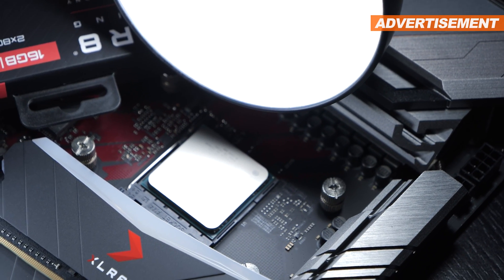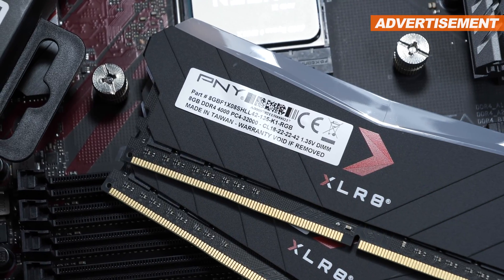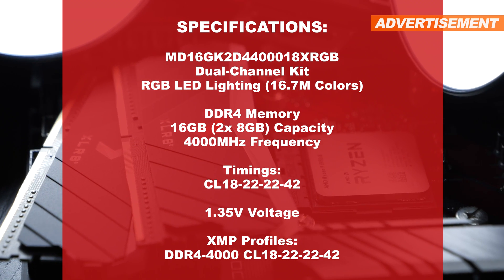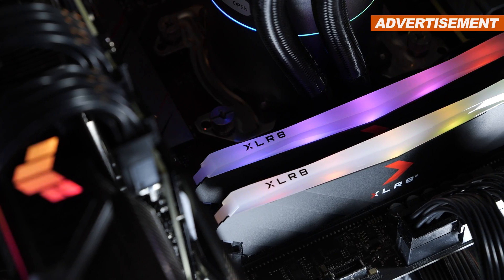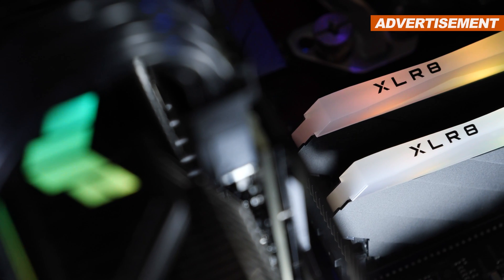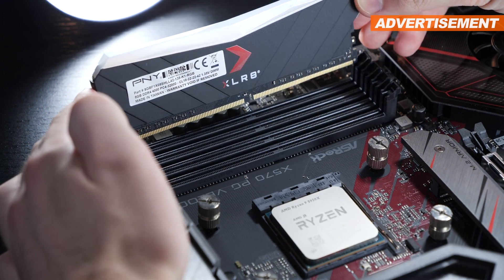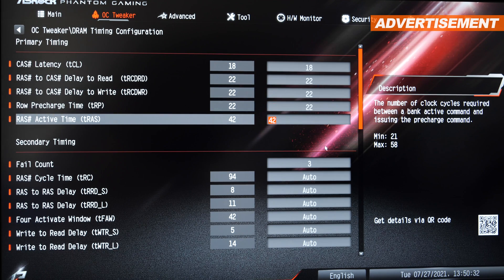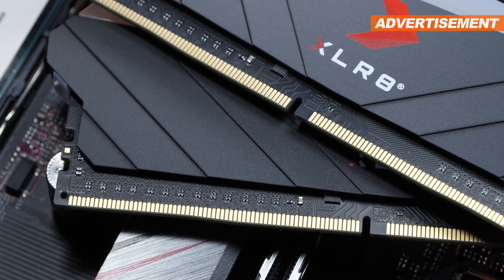AMD RYZEN + 4000MHz RAM... WHAT HAPPENS? -- PNY XLR8 Gaming Epic-X RGB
In this video I'm pairing the AMD Ryzen 9 5950X with 4000MHz DDR4 RAM by PNY. What happens, and how does that affect performance?

Manufacturer: PNY XLR8 Gaming
Model: MD16GK2D4400018XRGB